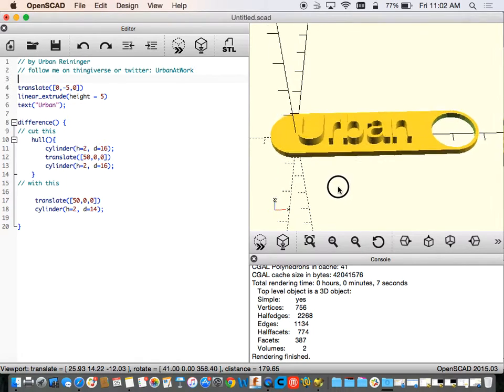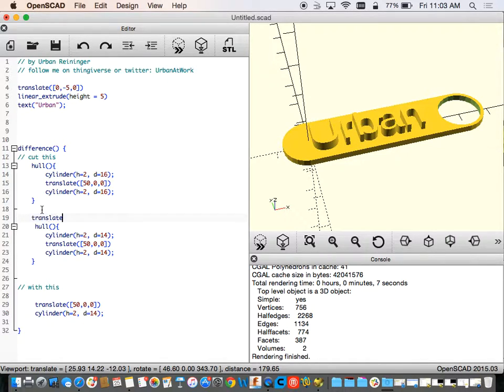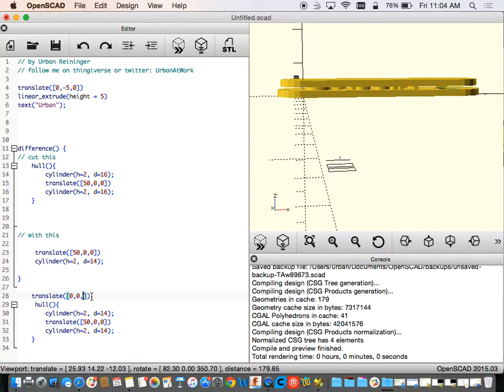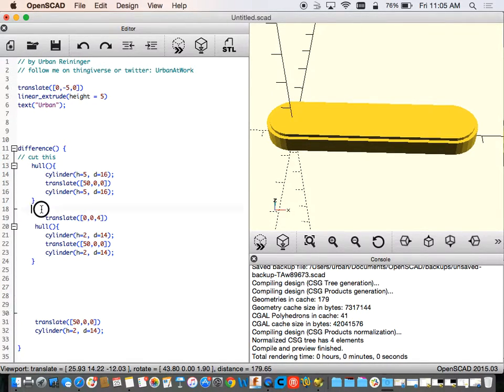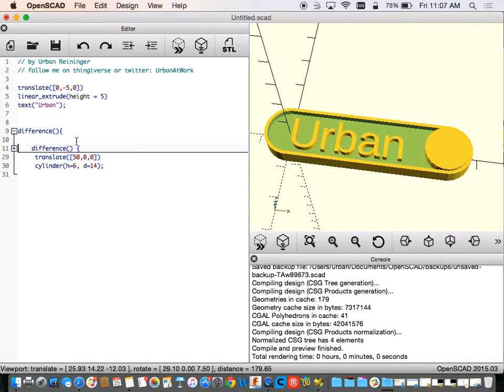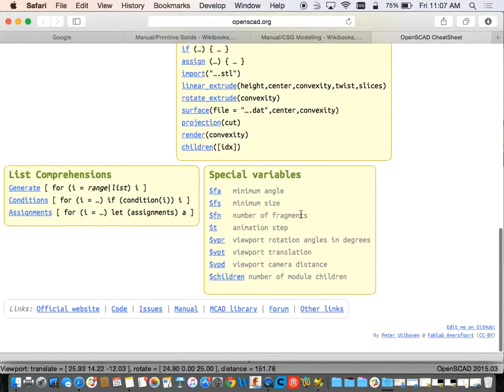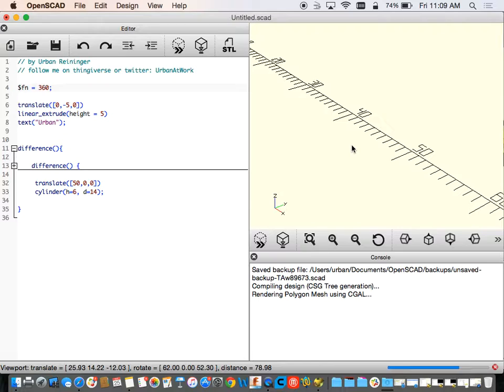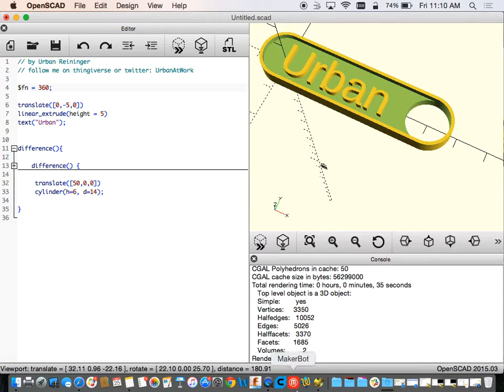OpenSCAD Name Tag (part 2) In Class Example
This was recorded during class. It shows how to create a Key chain/name tag. (this is part 2)